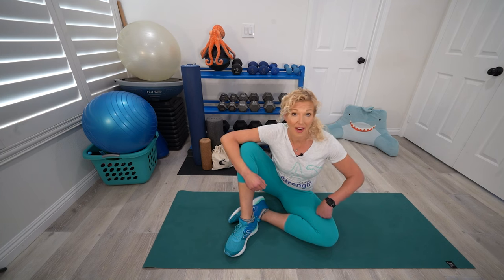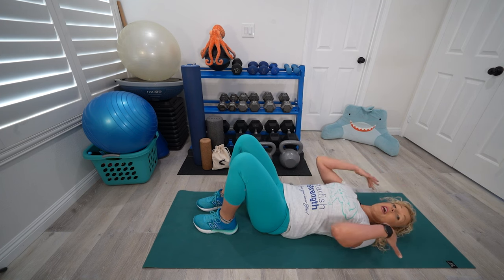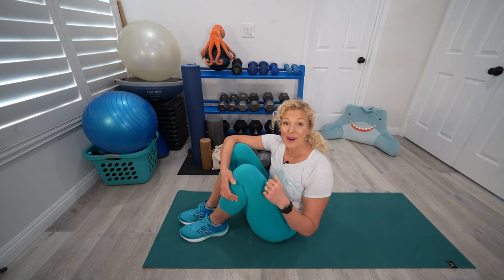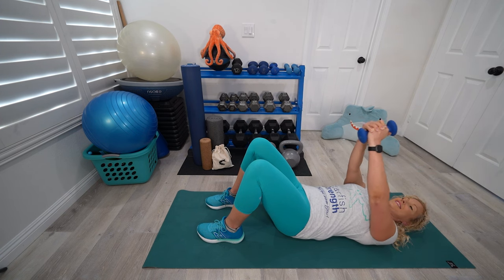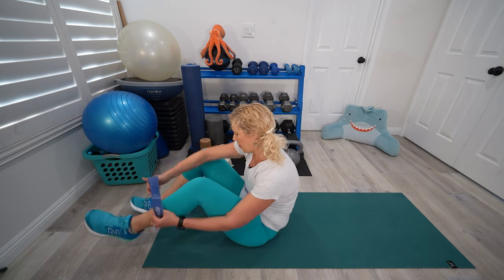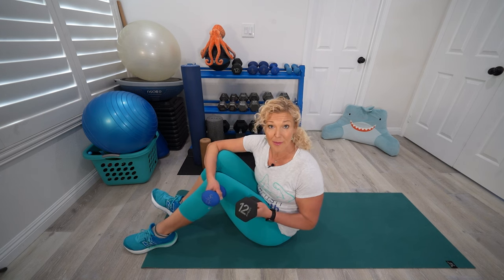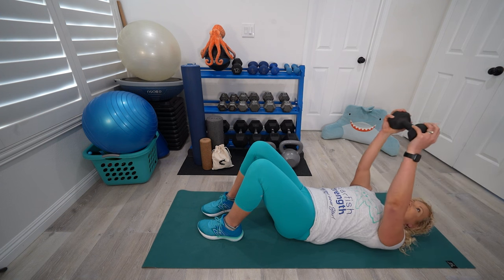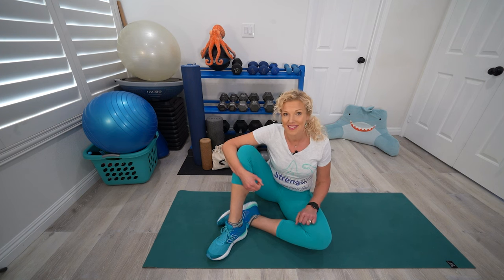3 Strength Exercises for Every Body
Do you want to feel better in your workouts, sitting at your desk, and just living daily life? Do you want more strength and muscle tone in your abs, back, shoulders, and legs?

Whether you’re a stay at home Mom, an executive that sits for hours a day, a plumber, or a competitive powerlifter there are exercises that every body can benefit from. In this video, I'll demonstrate 3 of these exercises, and show you how to progress them so you can keep progressing and seeing results.

Need help jumpstarting your routine? Apply for a 1 on 1 consultation with me

Welcome to Starfish Strength! I'm Nancy Nash, ACE certified Personal Trainer, Group Fitness Instructor, Sports Nutrition Specialist, and Behavior Change Coach. After losing 150lbs, I found my calling helping others create healthy lifestyle habits in exercise, nutrition and mindset. I have worked in gyms big and small, and I now train clients virtually across the globe. My coaching style focuses on making healthy living feel approachable, sustainable and fun.

I hope you find something that helps you 'Seas Your Inner Star!' You can find more videos like this one on my Youtube Channel

0:00 - Intro
1:08 - Set Up and Equipment
2:07 - Glute Bridge
4:02 - Dumbbell Pullover
6:00 - Dead Bug
7:39 - Glute Bridge with Looped Band
9:38 - Dumbbell Pullover
11:24 - Dead Bug with Looped Band
12:59 - Outro